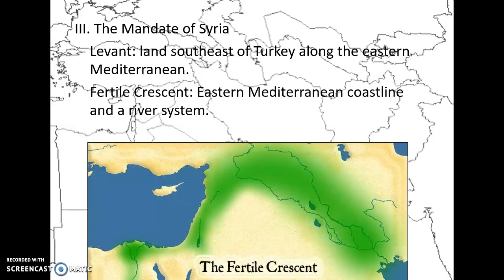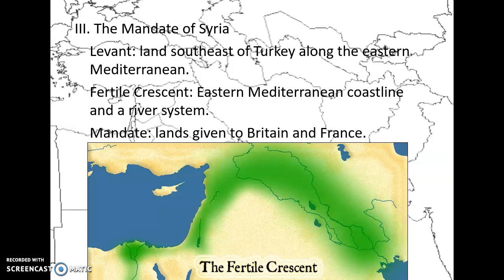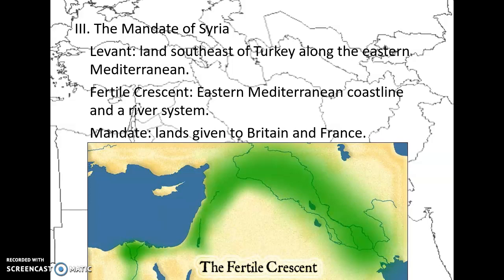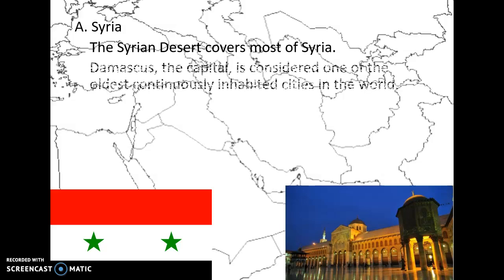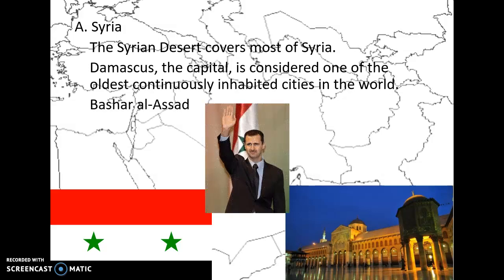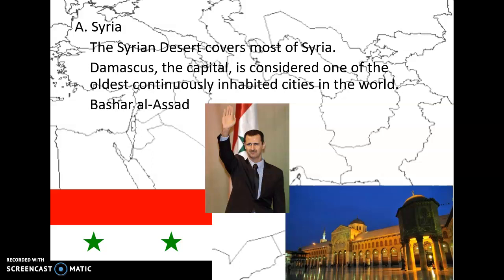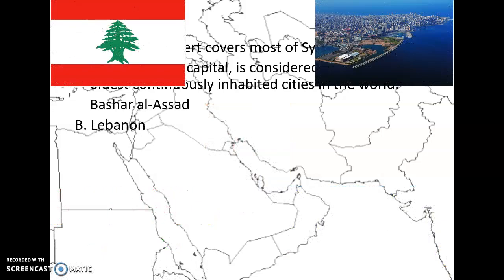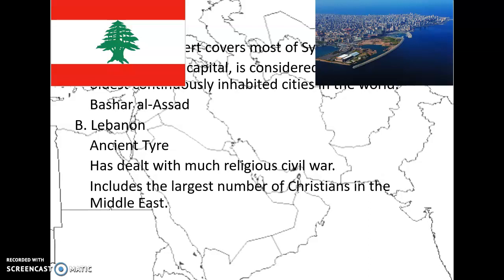Ch. 18 III The Mandate of Syria